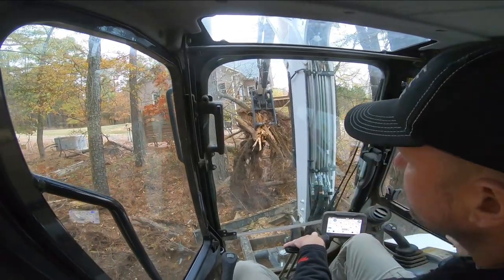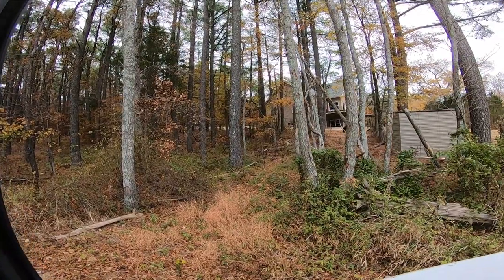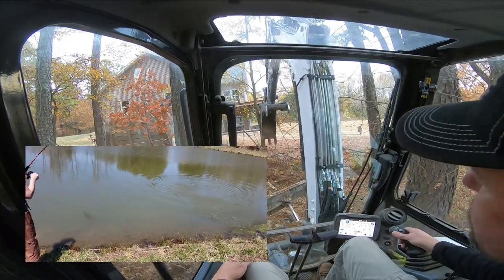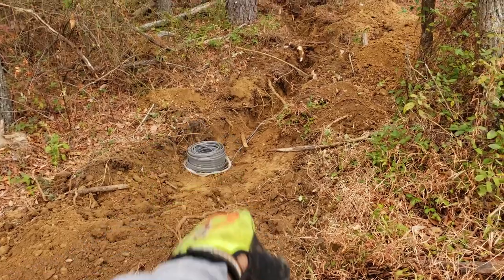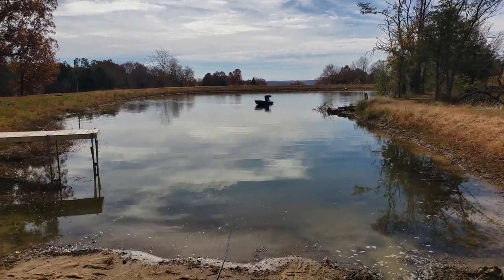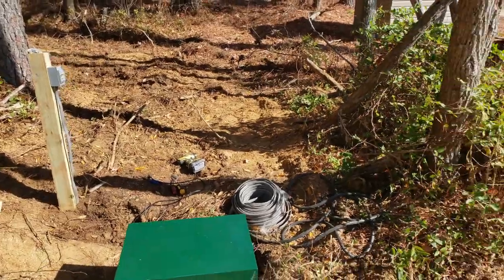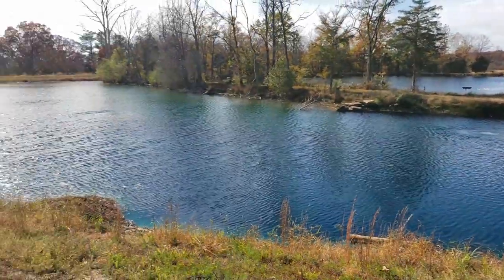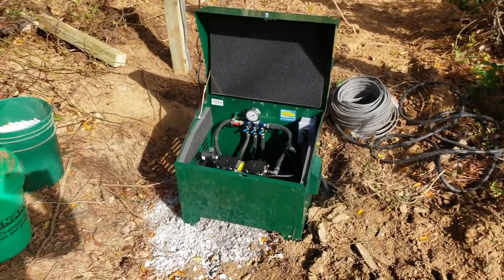Installing a pond aerator for 2 ponds, multiple air diffusers & fish feeder to grow big bass!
When I got into land management I never really considered 'pond management' and all of it's potential! Well today that is going to change! Join us for today's episode as we are continually working on improving our Southern Illinois farm for wildlife habitat, natural enjoyment, exploring and much more. But this is taking it all to the next level for pond improvement & pond management. In today's episode we'll be installing a pond aerator that will support 2 different ponds, and each pond will have 2 air diffusers, since they are each about 1.5 acre ponds. We will also install a fish feeder as well, and hit the ponds with pond dye and another chemical that improves the pond wellness and reduces pond sediment. We hired J.R. Hoffman Ponds for this project and I did all of the wire and air line trenching myself with my bobcat e42 r2 series mini excavator with a one foot bucket. Jeff travels all over the Midwest and country for pond projects such as this, so if you have a pond, or will be digging a pond, he is your guy for pond improvements and overall maintenance. After all of this initial stuff is done, then it will only need maybe semi annual treatments to keep on top of the weeds.
Here is a link to Jeff's tiktok channel where he documents a lot of his pond management projects:
If you contact him be sure to let him know you saw him on Kapper Outdoors!
My personal life dream is to catch a 6lb bass or bigger on my very own pond in our back yard! Since my health is deteriorating and I don't travel much, I am literally bringing some outdoor fun right here to me, so that as I get older I can still enjoy it as it won't require travel, boats, strange lakes and so forth.
Thanks for joining us today, and as always please hit the like button and share this video if you got a laugh, learned something new or just enjoyed some vicarious fresh air with our team! We would greatly appreciate that! Also consider subscribing to follow all of our rural country living adventures, land management and land improvement projects, Kioti tractor projects, bobcat e42 R-2 series mini excavator projects, Bobcat T650 CTL skid steer projects, old home demolitions, old barn demolitions, land investing, land flipping, rustic red cedar DIY projects, DIY rustic farmhouse decor projects, buying and selling raw land, our new 2022 Polaris Ranger XP1000 Northstar Ultimate riding videos, trail riding, food plots, duck ponds, wildlife ponds, watering holes, and much more country living adventures. Kapper Outdoors, living the dream, one acre at a time.